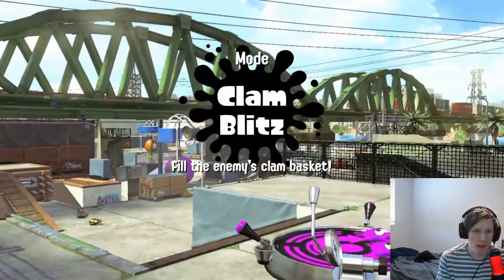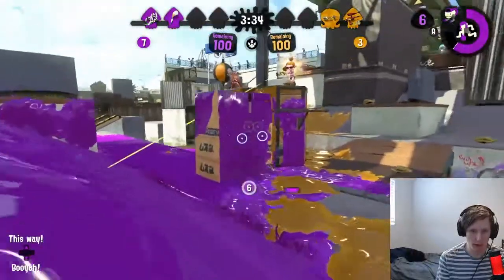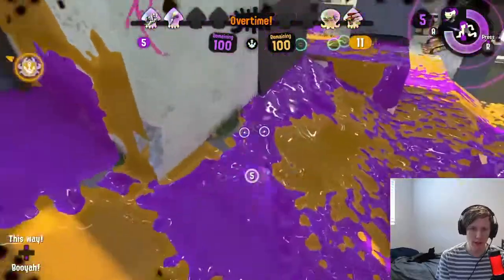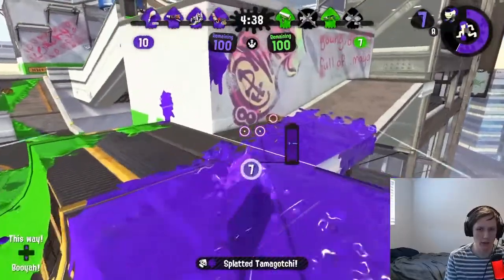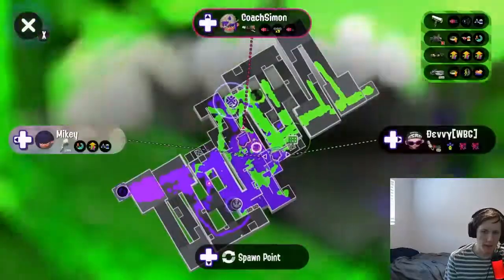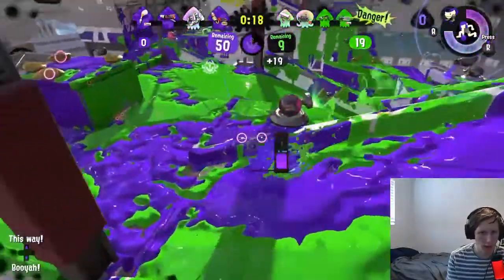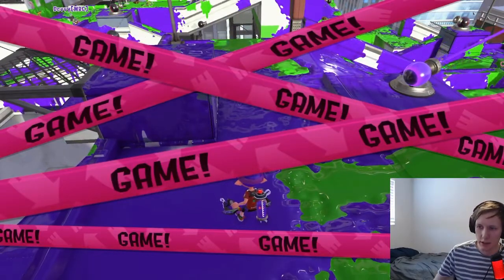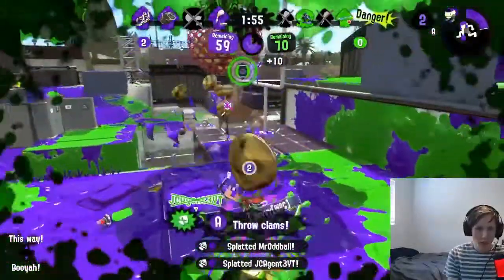Squid School: The Tale of Squid God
Coach Geoff, an X rank competitive player, teaches the other Bravous coaches who are newer to the game about the map/mode combinations in League and then plays them.

Coaching ends and gameplay begins at 9:47

Check out bravous.com for leagues, tournaments, and services to help you build your local esports community!

Squid God lives